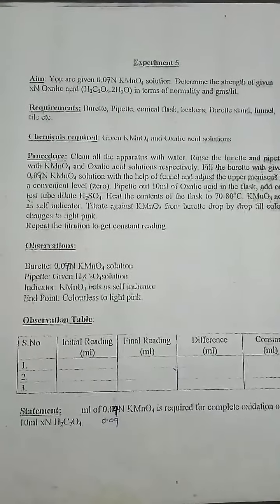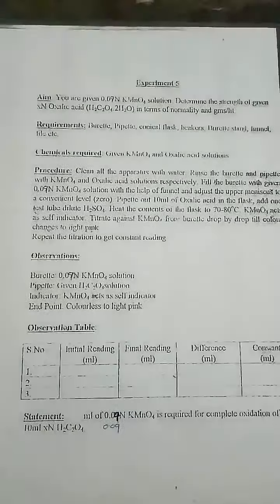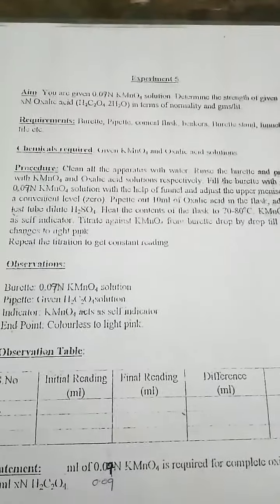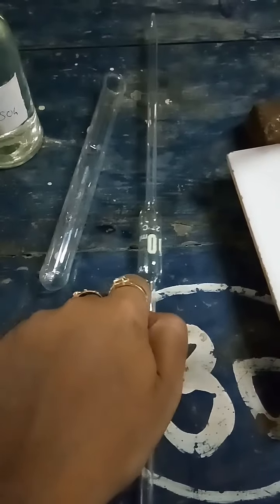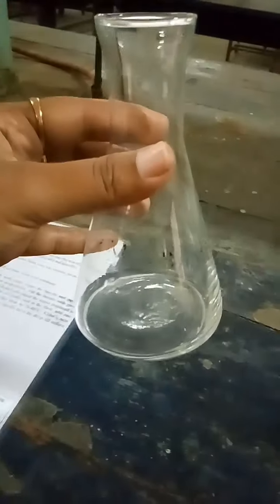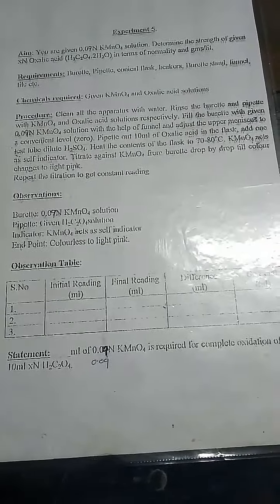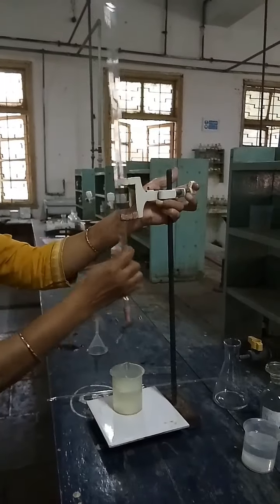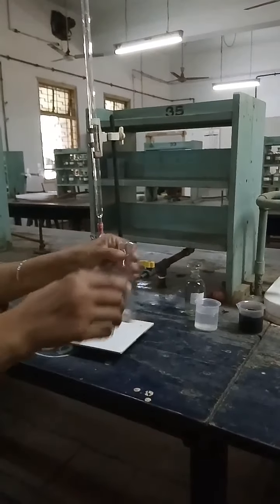Titration - Potassium Permanganate vs Oxalic Acid